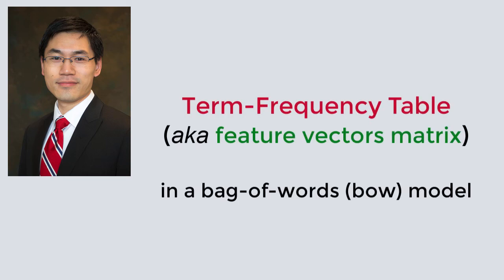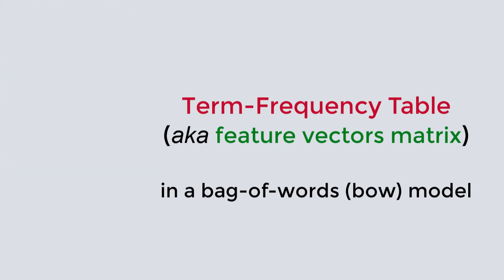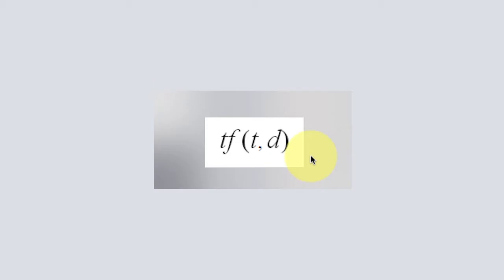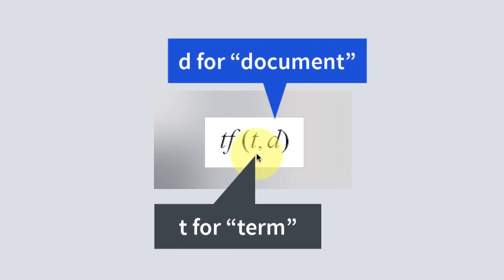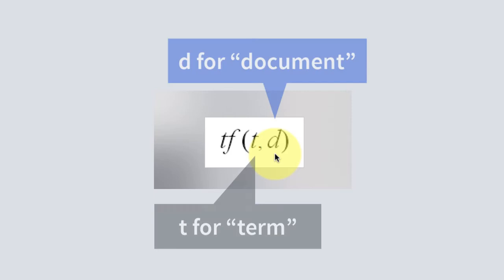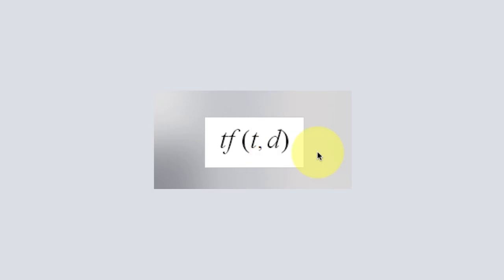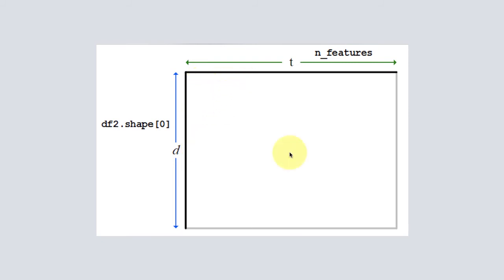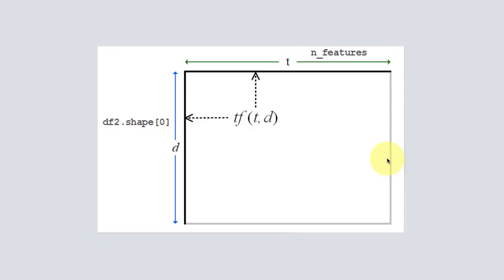[BZAN6357 Framework] HW Assist - Term frequency table explained | Bauer@UH BZAN PythonBA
[BZAN6357 Framework] HW Assist - Term frequency table explained (aka feature vectors matrix) | Bauer@UH BZAN PythonBA

Video explains what is the term-frequency table, also called feature vectors matrix, in the bag-of-words (bow) model